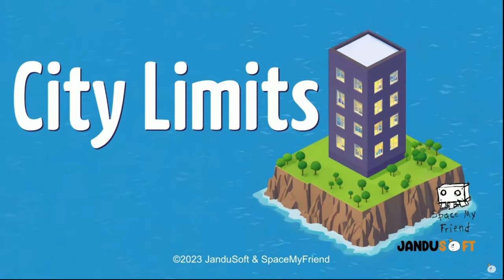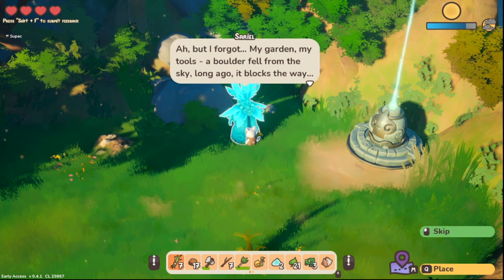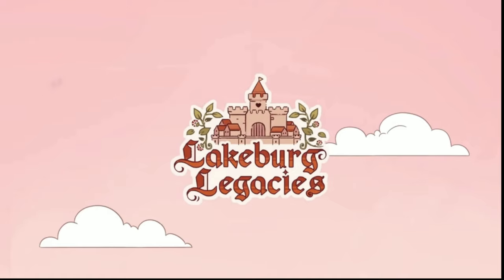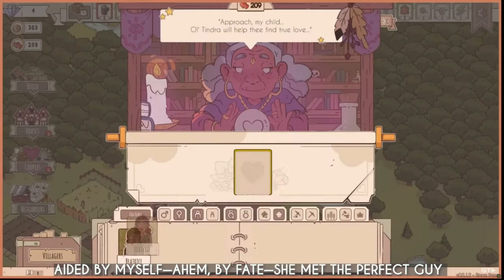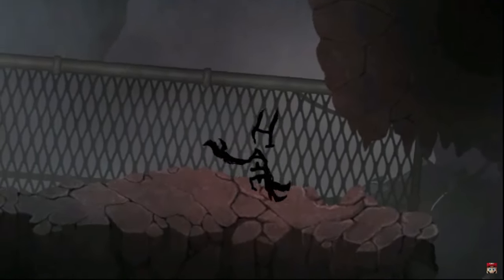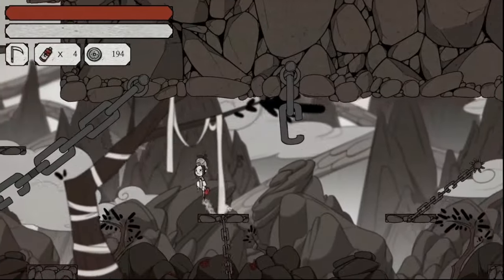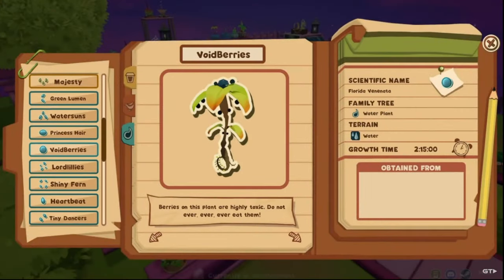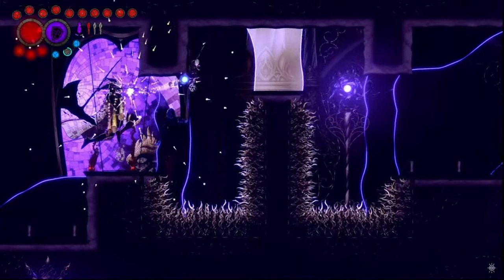Rating Every Game I Played in July | Cozy games | Indie Games | PC Games | Switch Games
🔹 I am rating every single game I played in July.
🔹 Some are new, some are older, some are cozy, some are not.
🔹 Some were gifted, some were not.
🔹 But, they are all Indie Games!

🔹Time-Stamps🔹
Intro: 00:00
An addictive time-waster (gifted): 00:16
A future cozy classic (gifted): 03:05
MY FAVORITE: 06:16
Interesting take on a puzzle platfomer: 10:17
The entire internet's personality: 12:49
Awesome Aesthetic: 15:06
A calming idle game (giffted): 16:54
Metroidvania: 23:10